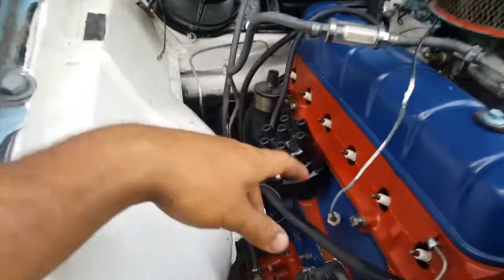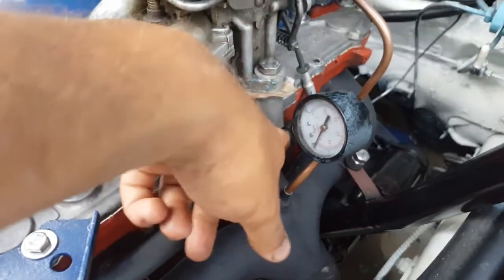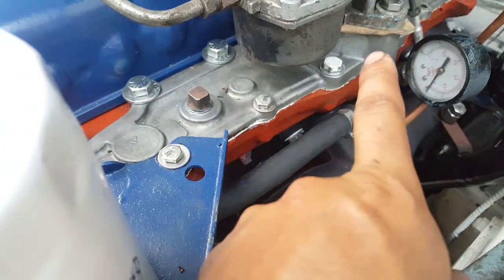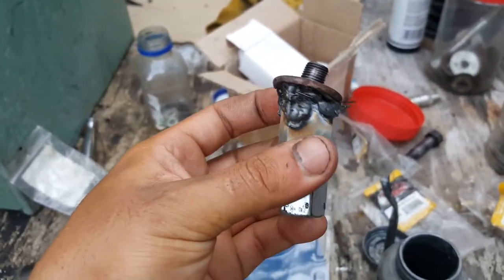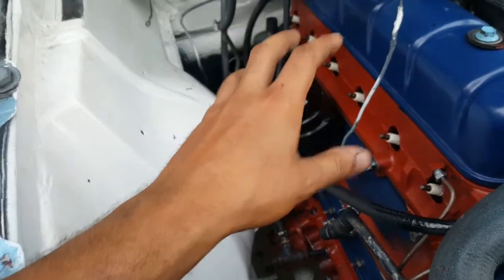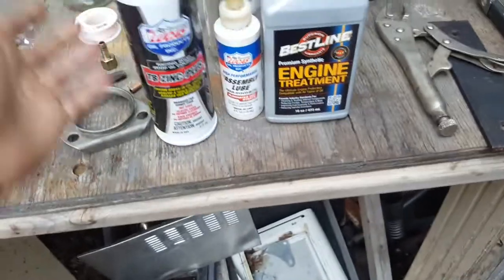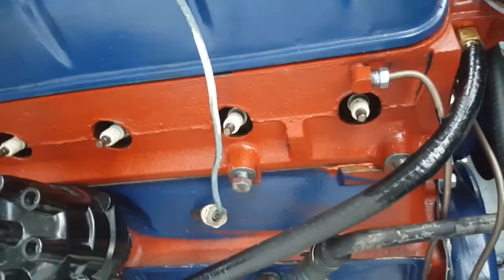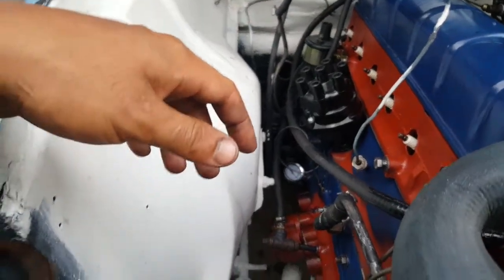Engine rebuild advice and how a wasp can destroy an engine